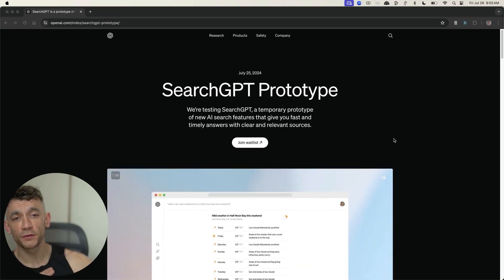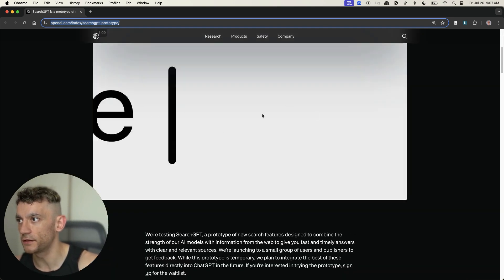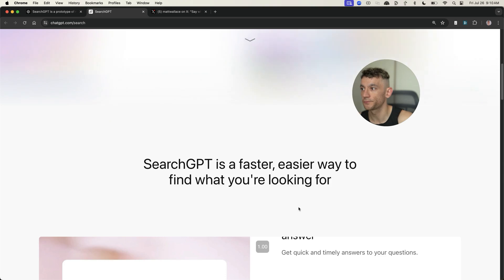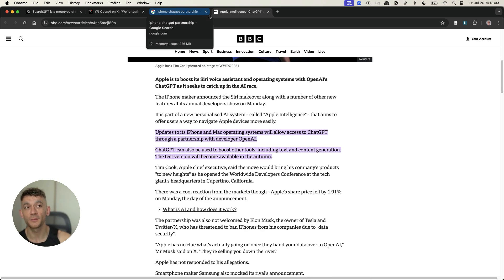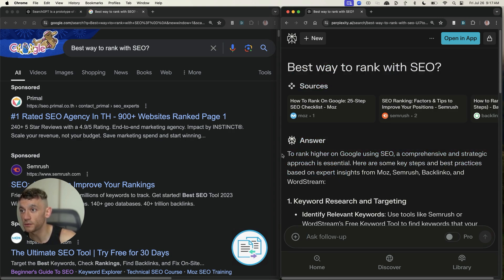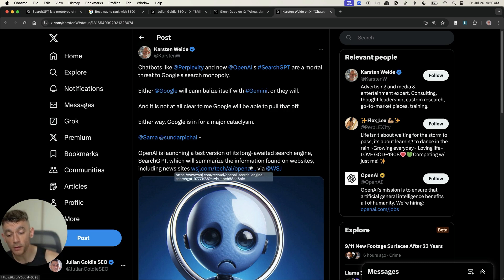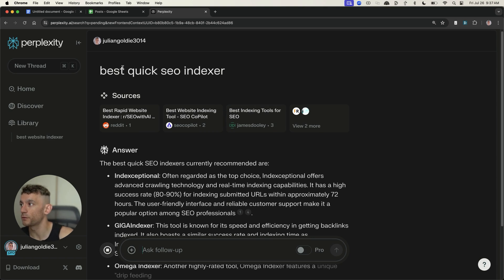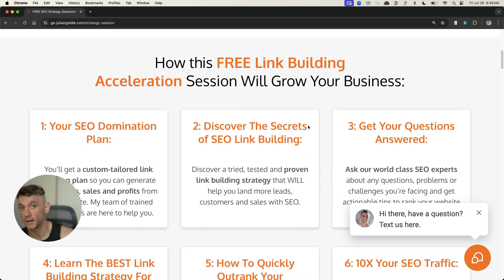Breaking news: OpenAI launches SearchGPT 😱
SearchGPT: Google's NEW Nightmare - OpenAI's Revolutionary Search Engine

Breaking news: OpenAI launches SearchGPT, a direct rival to Google Search! This video explores the groundbreaking SearchGPT prototype and its potential impact on the search engine landscape. Learn how this AI-powered search tool works, its advantages over traditional search engines, and what it means for SEO.

00:00 Breaking News: SearchGPT Launches
00:21 Impact on Google and Market Reaction to SearchGPT
00:46 How SearchGPT Works
01:57 Comparison with Google and Perplexity
03:43 Market Sentiment to SearchGPT
08:17 Actionable Tips for SEO and Website Owners
10:09 Conclusion and Free Strategy Session